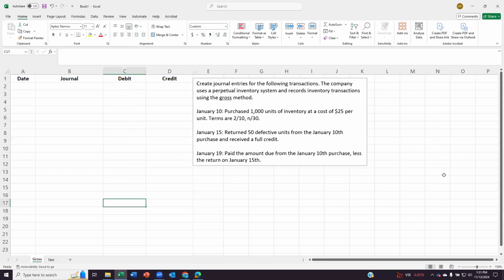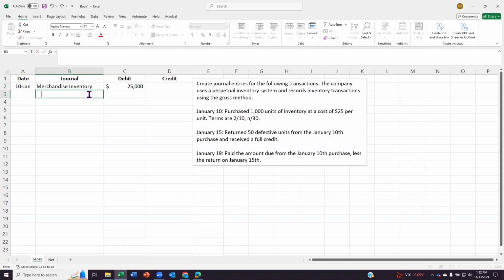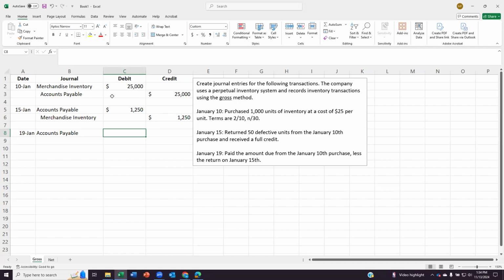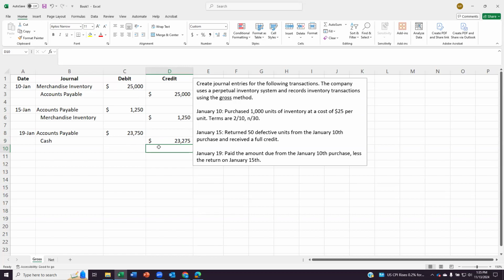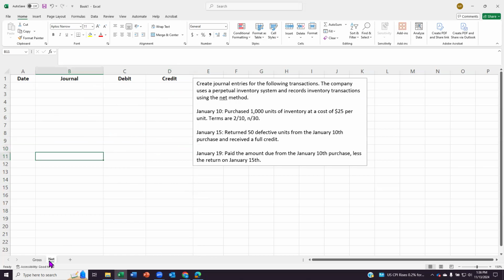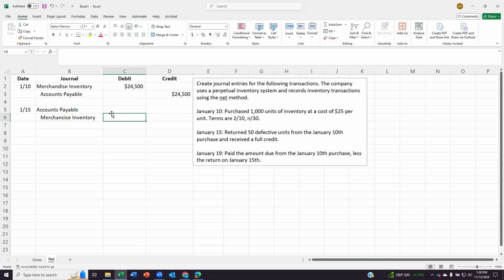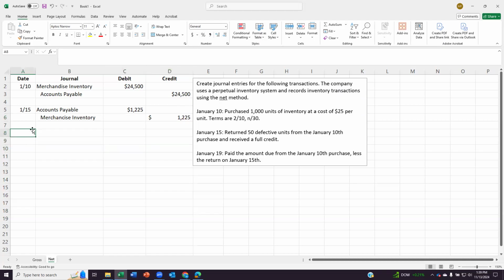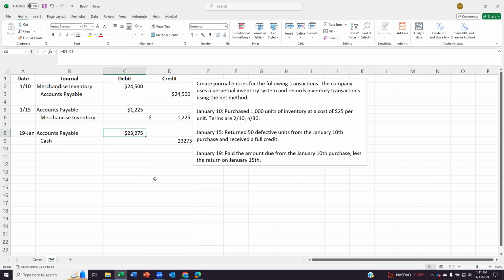Recording Purchase Transactions in Financial Accounting – Gross vs. Net Method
In this Financial Accounting tutorial, we dive into the essential process of recording purchase transactions, covering everything from basic purchases to returns and discounts. We’ll walk you through examples and highlight the key differences between the Gross Method and the Net Method for recording transactions, helping you understand when and why each method is used.

This video covers:

How to record purchase transactions in accounting
Handling purchase returns
Applying purchase discounts effectively
Step-by-step examples using both the Gross and Net methods
Whether you're a student studying accounting or a professional looking to strengthen your skills, this video is designed to make complex accounting concepts clear and accessible. By the end, you’ll feel confident in recording purchase transactions accurately in any scenario.